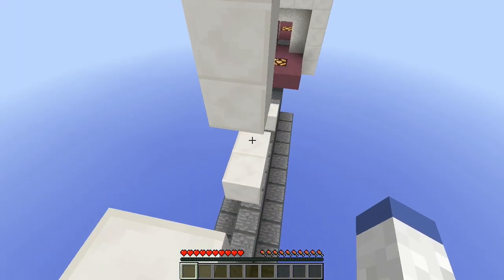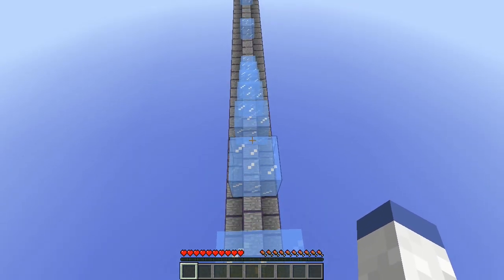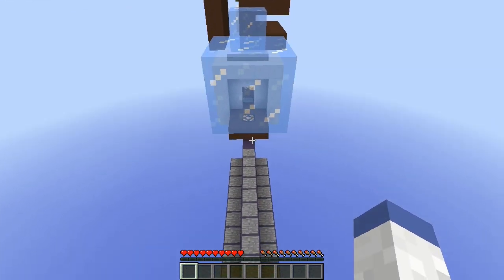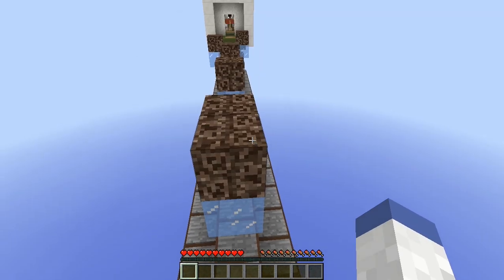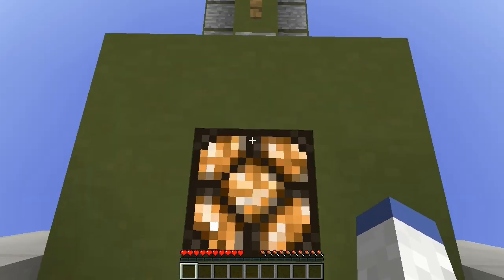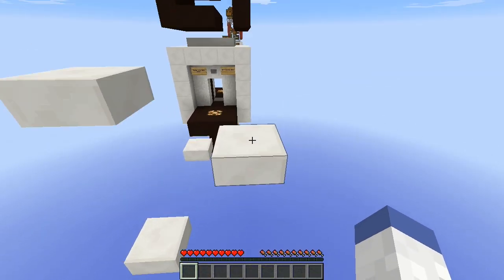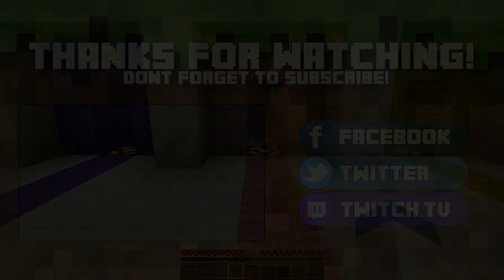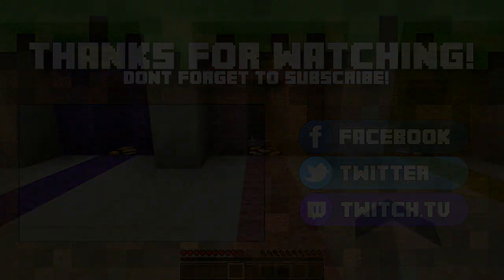Minecraft Diversity: F U PINK! Ep. 9 (CTM Custom Map) | iJevin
Another video!

►––– Support –––◄

►––– Links –––◄